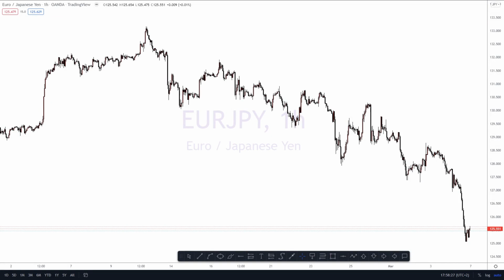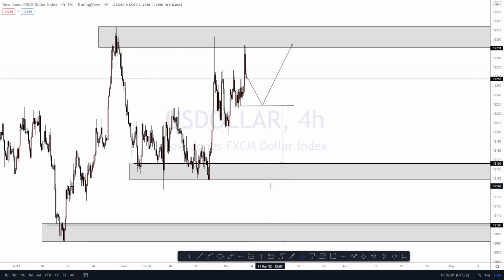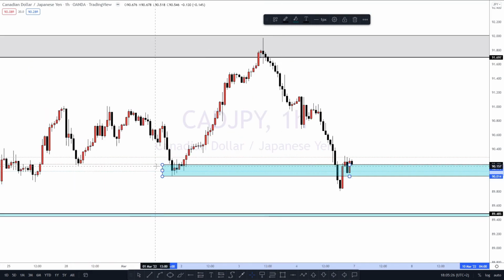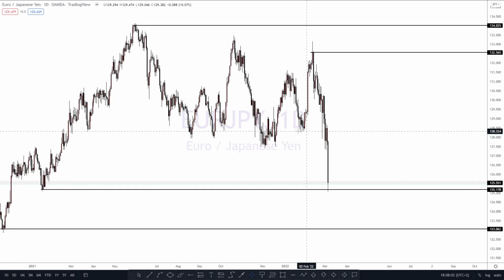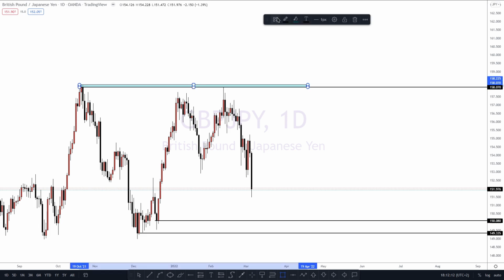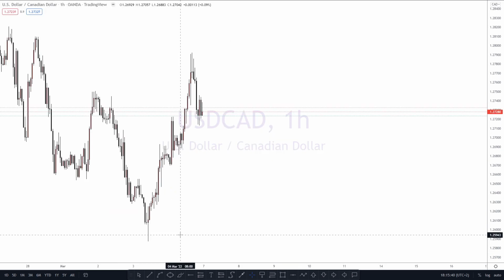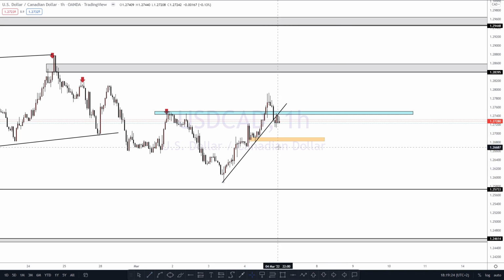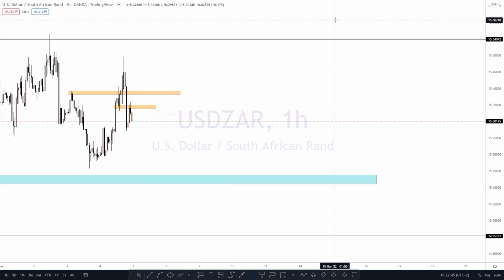Forex Weekly Market Outlook (Week 10 of 2022)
Welcome to TheAnonymousFX channel where you will be getting nothing but purely forex content This is the market outlook for Week 10 of 2022